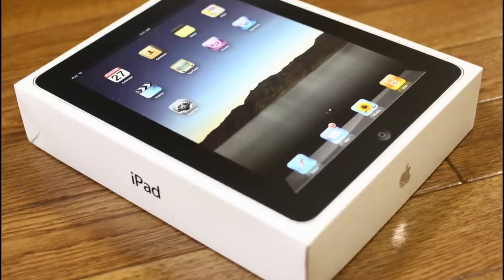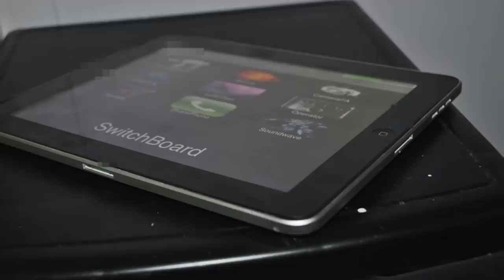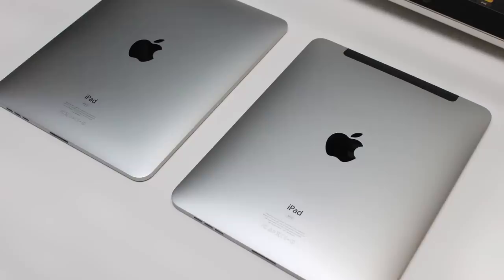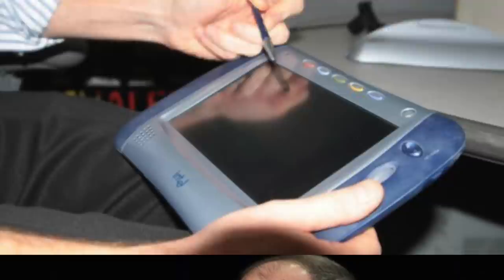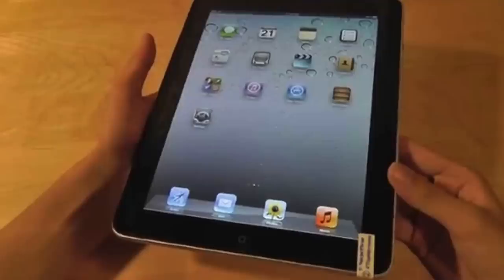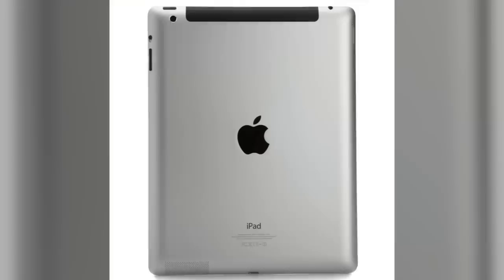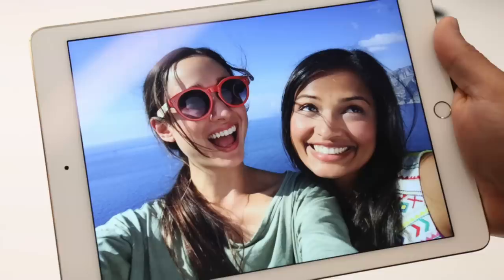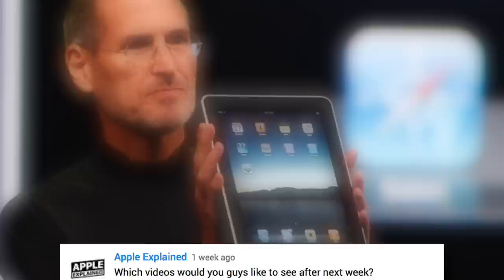History of the iPad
The iPad may have been released in 2010, but its roots go all the way back to 1993 with Apple’s first tablet computer called the Newton MessagePad 100. And as you can imagine, the first MessagePad wasn’t able to do much more than basic computer operations, but it served as Apple’s first touchscreen device, and paved the way for major developments like the iPad in the future.

Now I should mention that the Newton MessagePad wasn’t the only tablet computer Apple was working on at the time. They were also developing a prototype tablet called PenLite, which never made it to market because Apple was afraid that it would take sales away from the MessagePad. And this decision may have been a mistake, because in 1998, after the release of several other MessagePad models, the tablet line was officially discontinued.

The focus was then put on desktop-based technologies and it wasn’t until 2007 that Apple came back to the mobile-computing stage. Even though the company put lots of effort in designing a new version of a tablet computer, Steve Jobs decided to debut a mobile phone instead, the iPhone.

Now this is where things get interesting because the technology used in the first iPhone was actually developed for a tablet device. And one of the factors that led to the development of the iPad actually had to do with Microsoft...